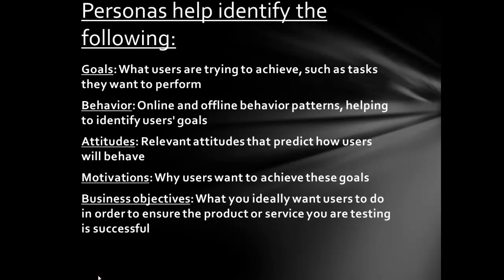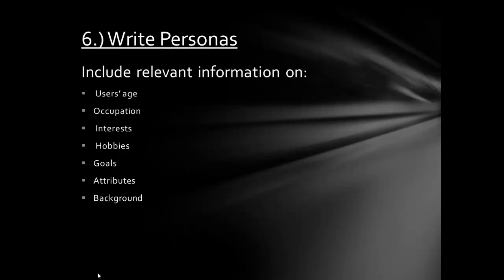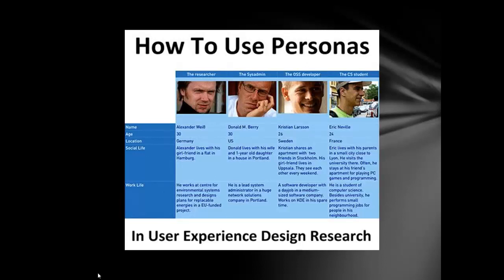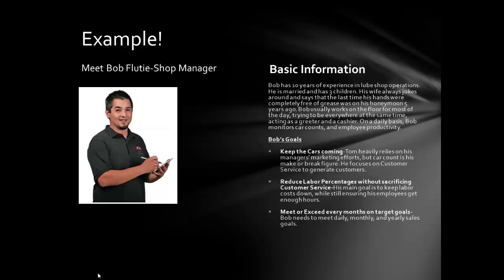Shiv's 290 project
asdsd